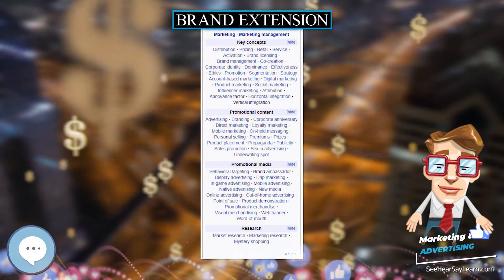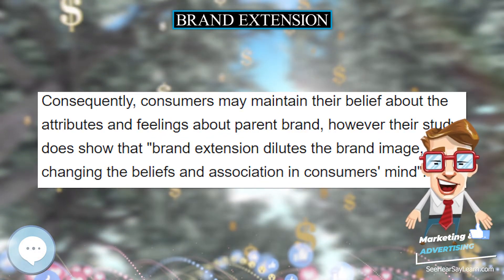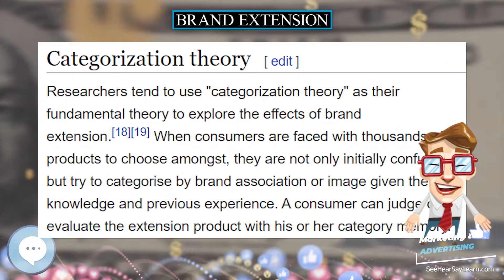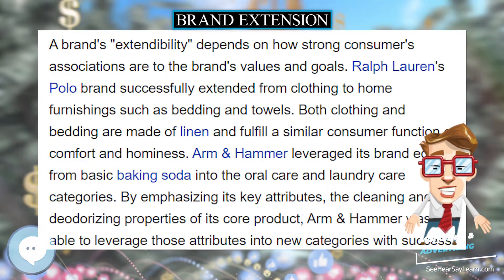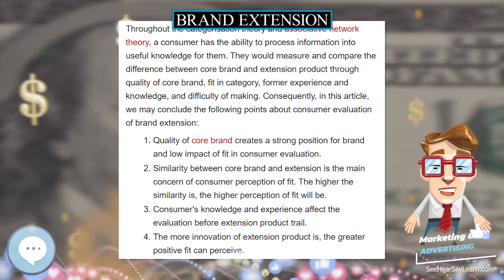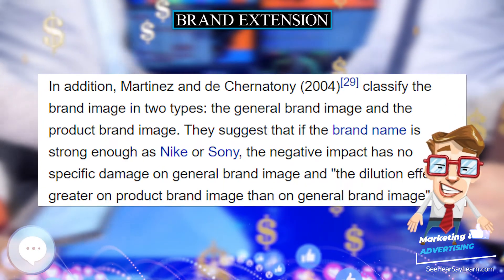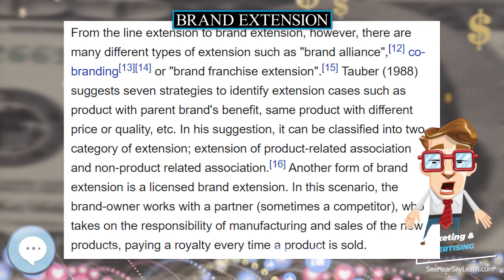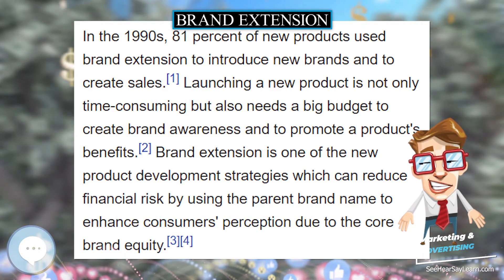Brand extension 💲 Marketing & Advertising💲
Brand extension or brand stretching is a marketing strategy in which a firm marketing a product with a well-developed image uses the same brand name in a different product category. The new product is called a spin-off.